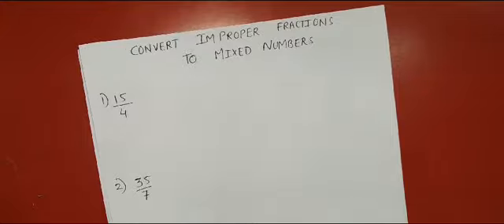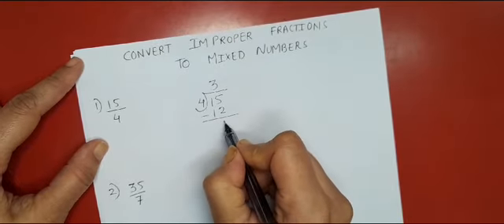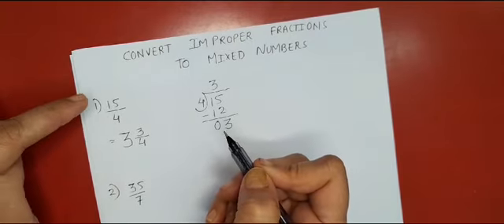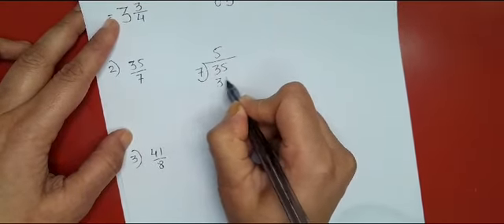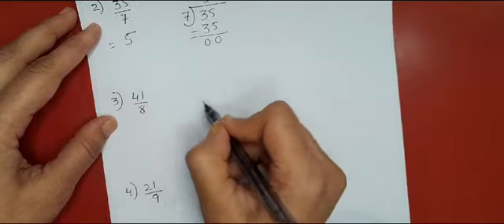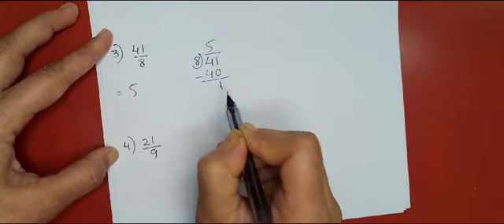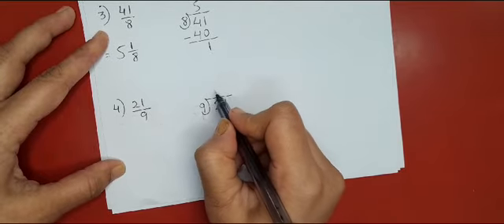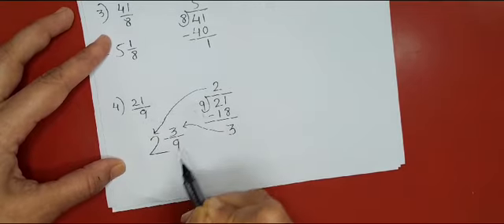Convert improper fractions into mixed Fractions|Math with us|Maths solution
This video is a step-by-step tutorial of how to convert improper fractions into mixed fractions.